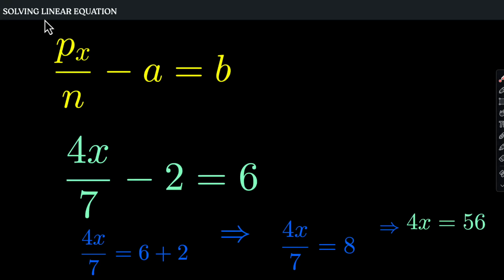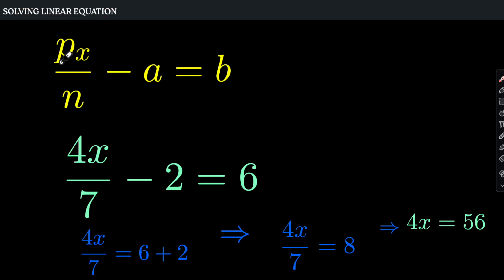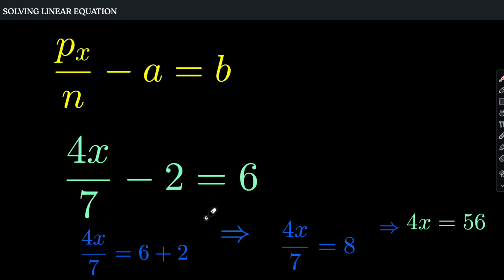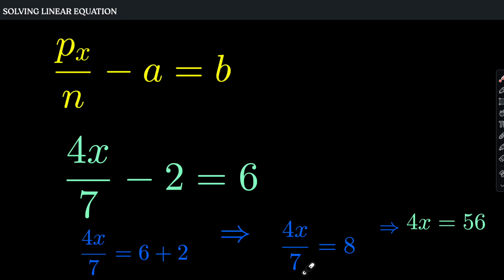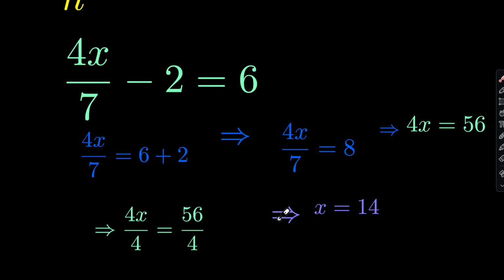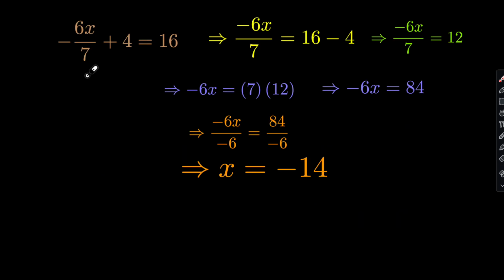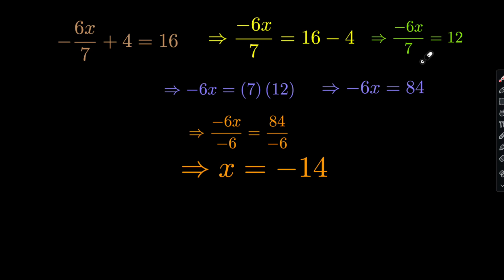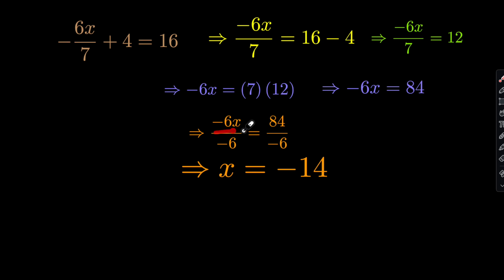Solving Linear Equation (Part one) | Cross Multiplication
In this lecture, I will review cross multiplication and the substitution method for solving linear equations.